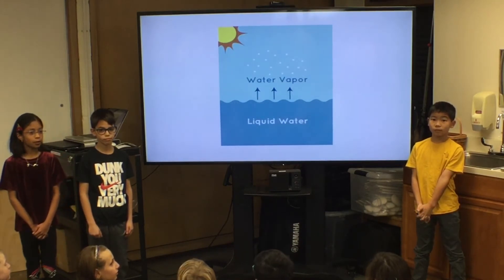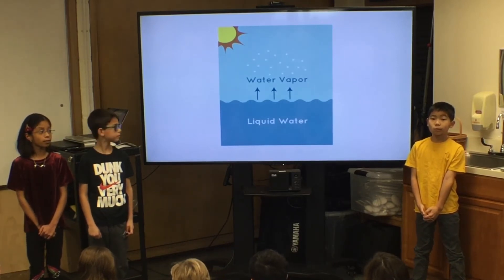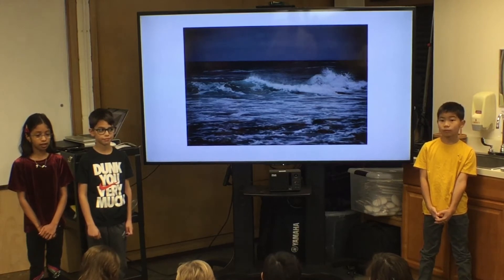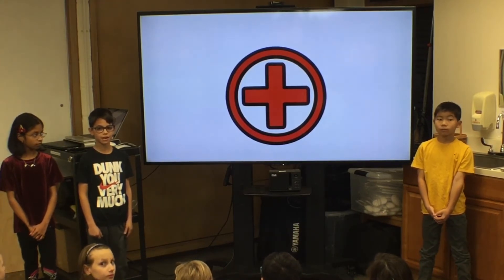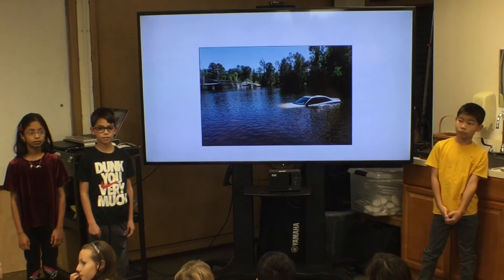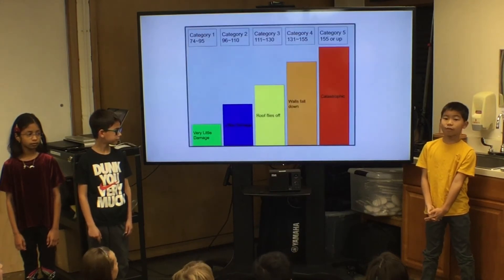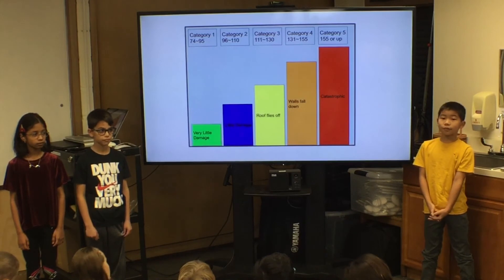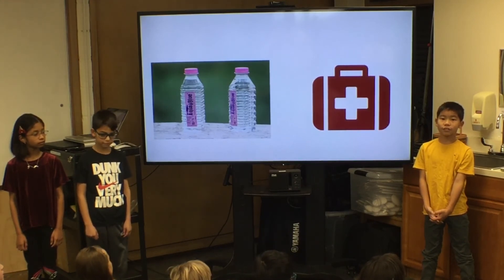4Ri - Hurricanes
2019 Reading the Weather, Reading the World Ignite Talks from 4-Rickard's class.